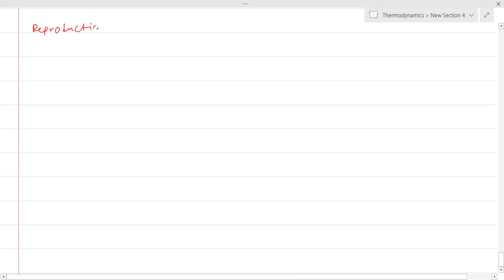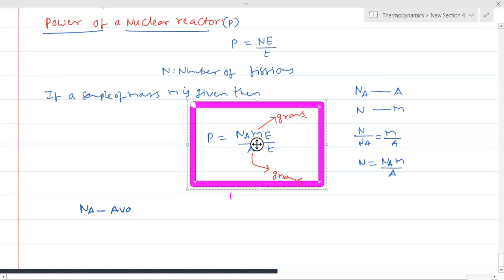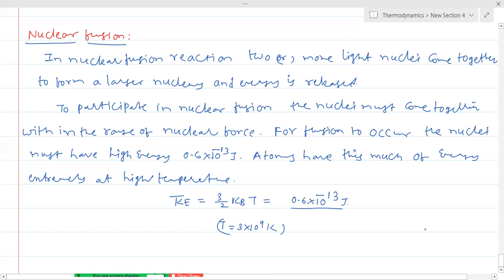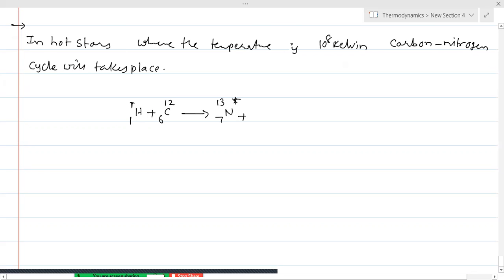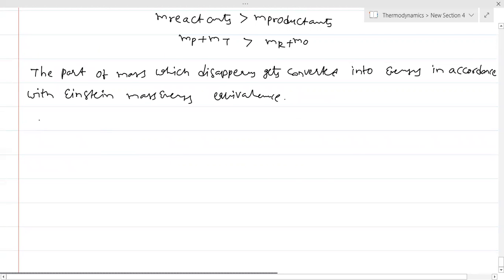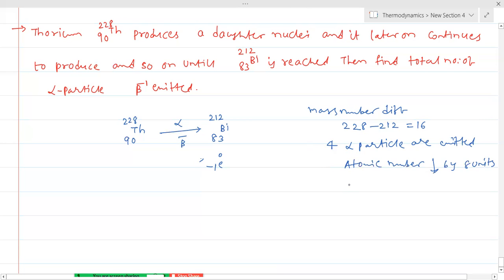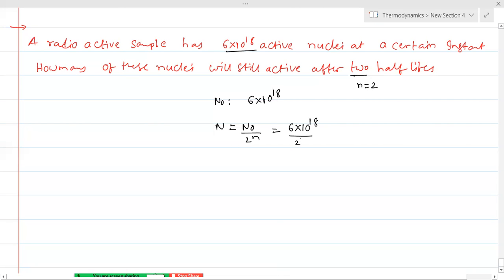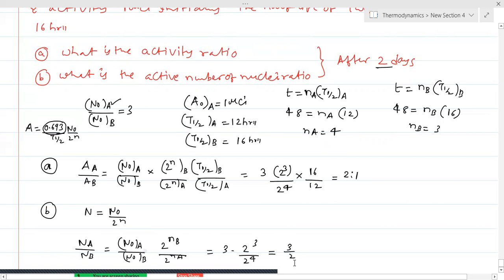NUCLEAR FISSION FUSION ,POWER OF A NUCLEAR REACTOR IMP NUMERICS IN NUCLEI